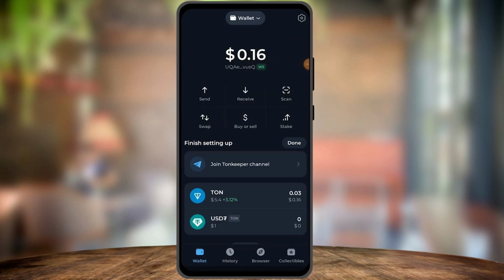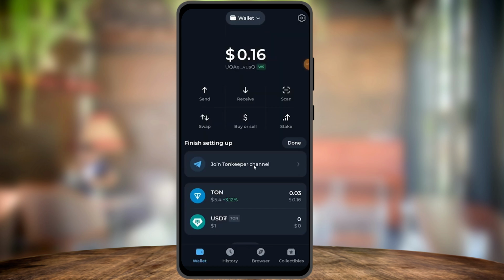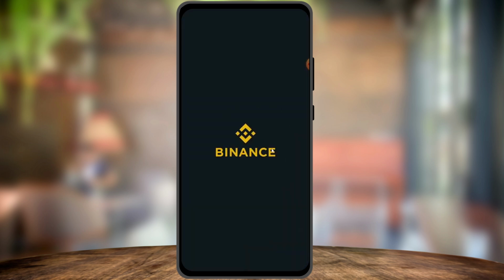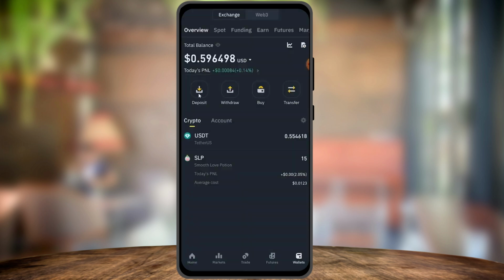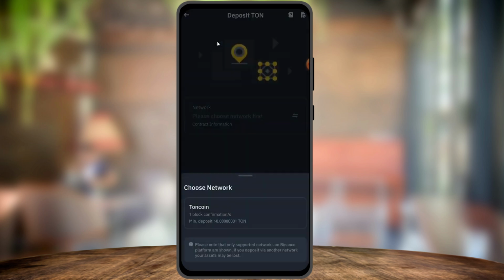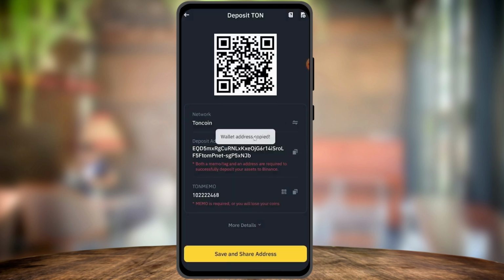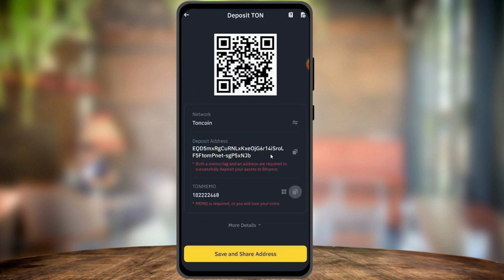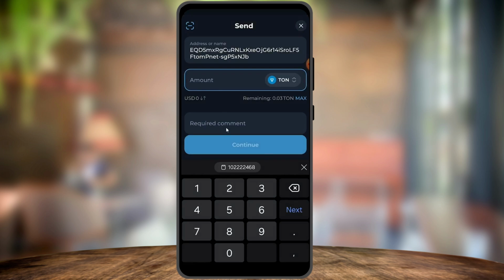HOW TO TRANSFER TONCOIN FROM TONKEEPER TO BINANCE - (2025)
In this video, learn how to transfer Toncoin from Tonkeeper to Binance quickly and safely. We’ll guide you through the easy steps to move your Toncoin, including wallet setup, transaction tips, and ensuring a smooth transfer. Keywords covered include Toncoin transfer, Tonkeeper wallet, Binance deposit, and cryptocurrency withdrawal. Perfect for anyone looking to manage their Toncoin across platforms!